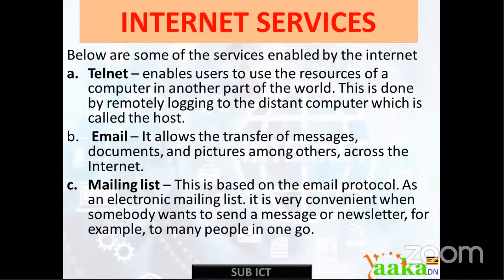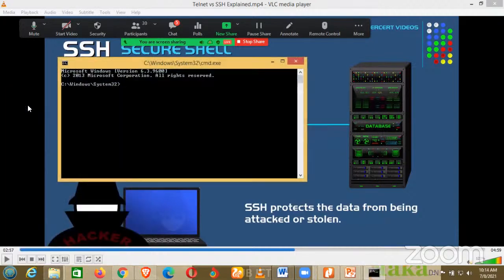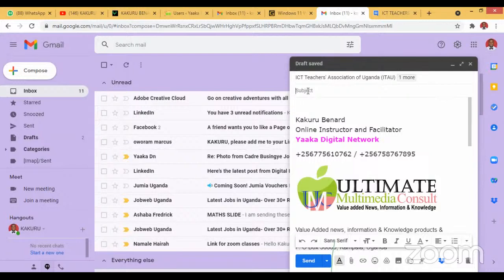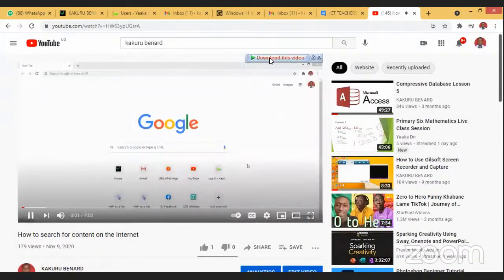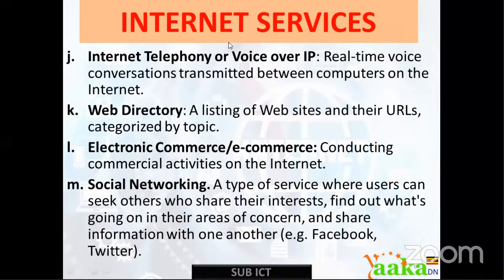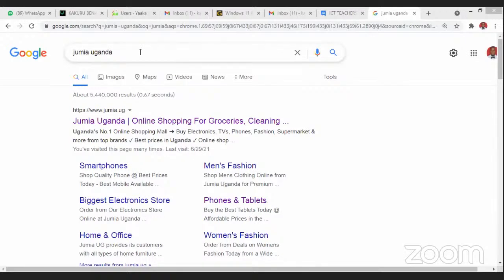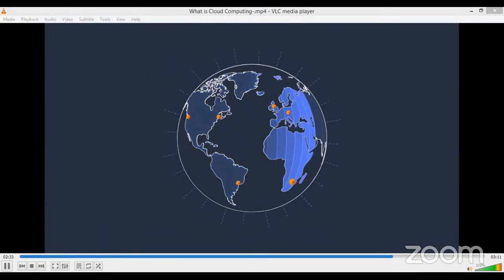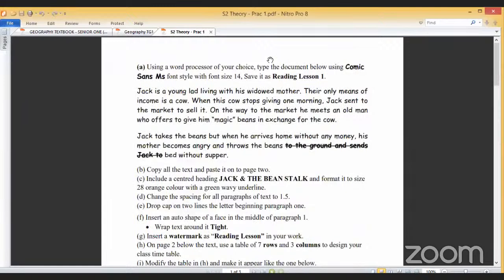Senior Five Sub ICT Live Class Session(Topic:Internet and World Wide Web)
This is a Senior Five  live class Computer session facilitated by Teacher Kakuru Benard